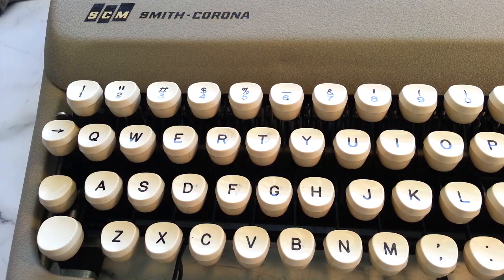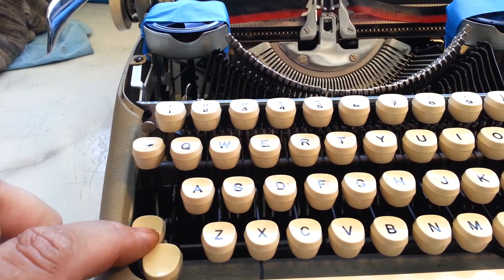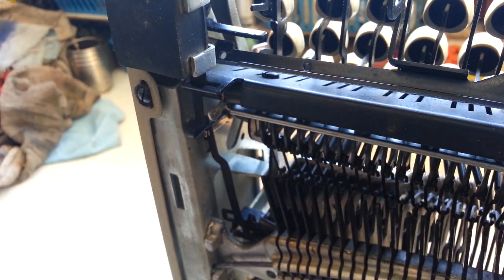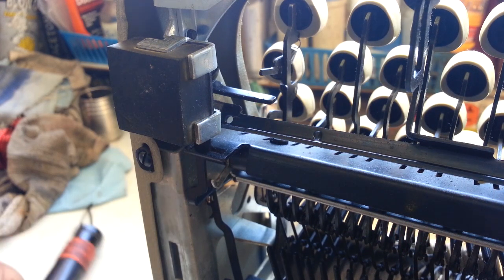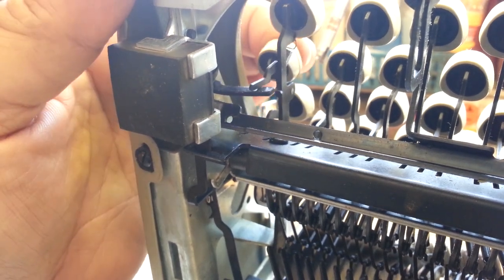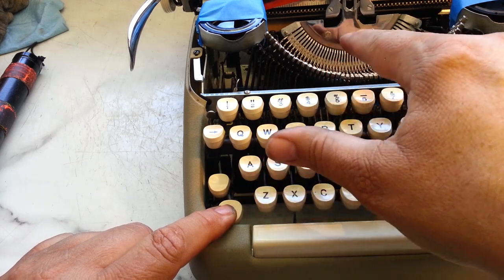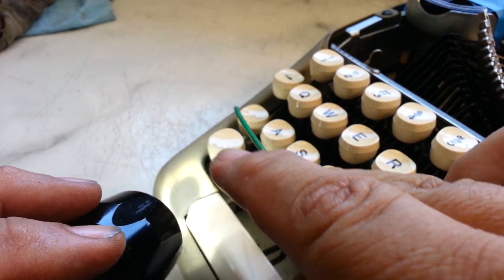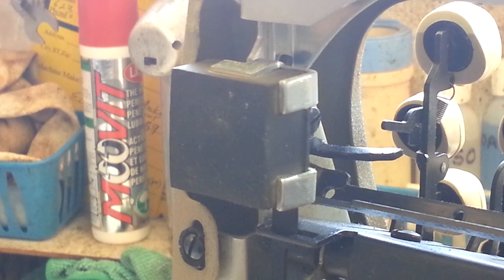Smith Corona Manual Typewriter Shift Lock Adjustment Latch Repair Upper Case Letters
Basic adjustment for shift lock on most 5 & 6 series Smith Corona typewriters.